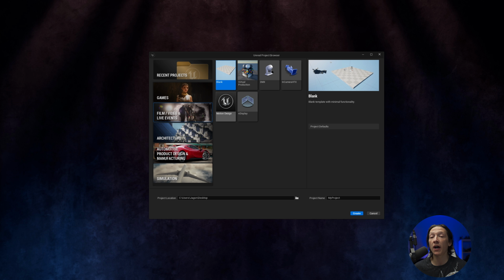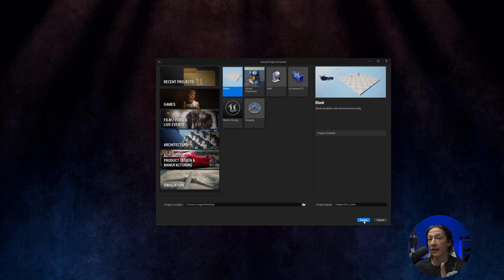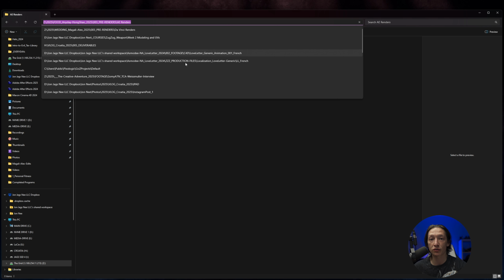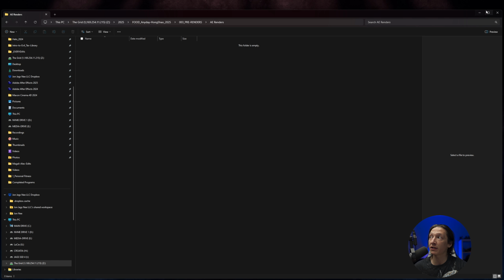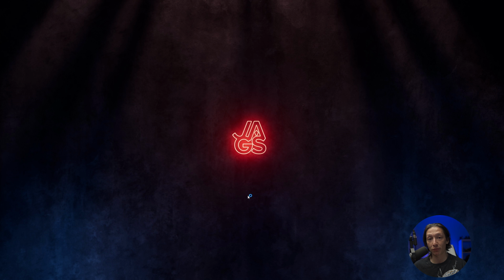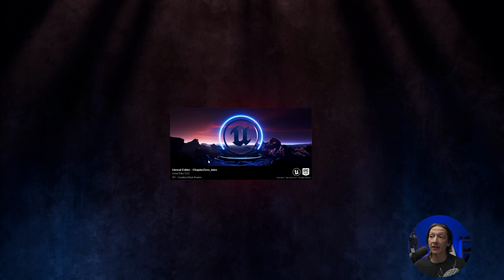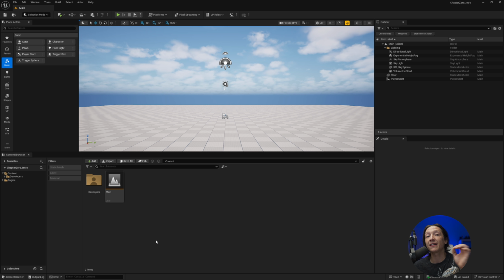How to Start an Unreal Project